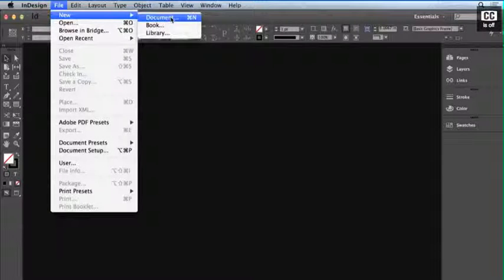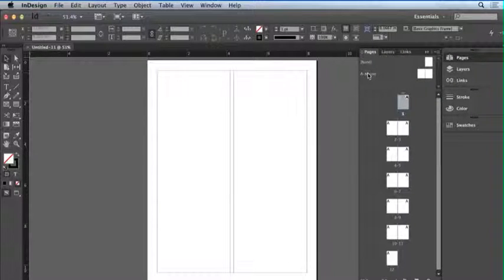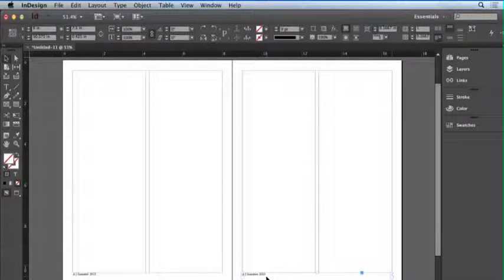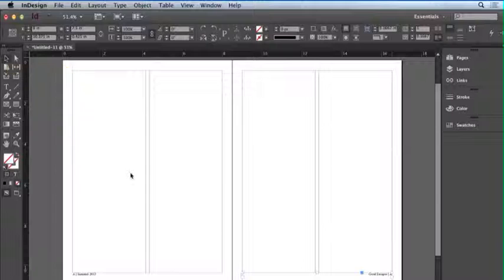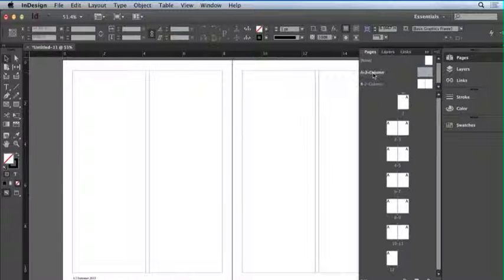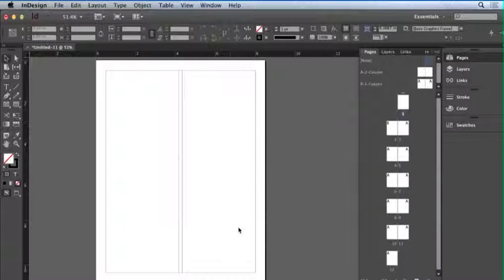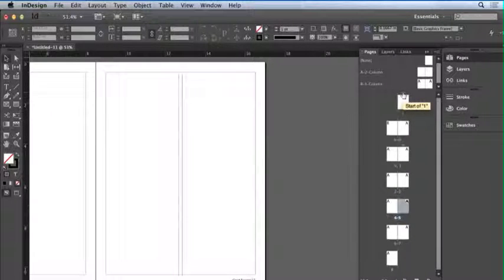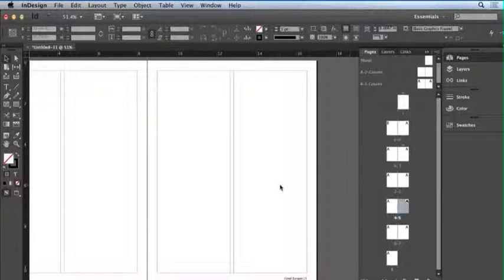MASTER PAGES AIX L